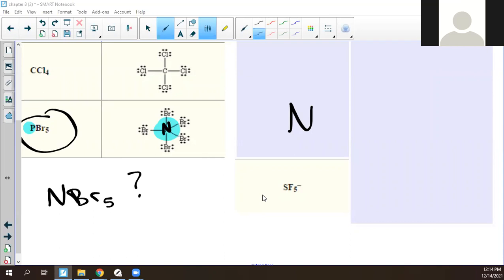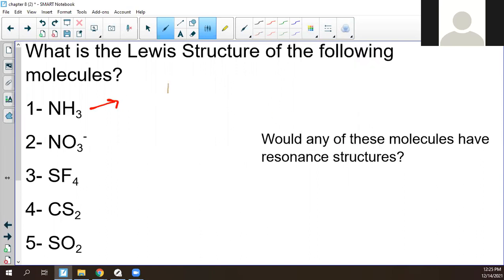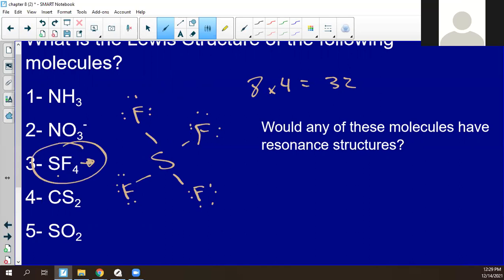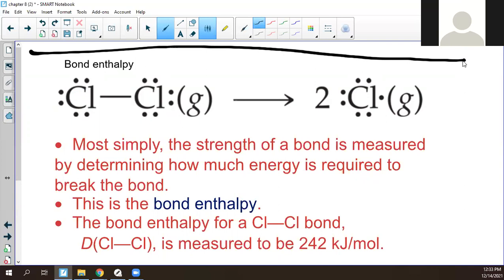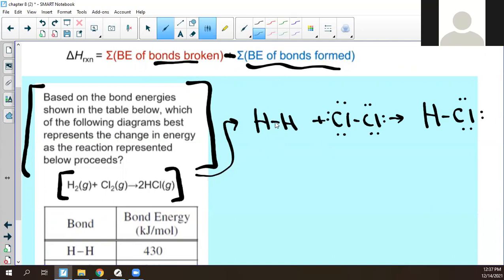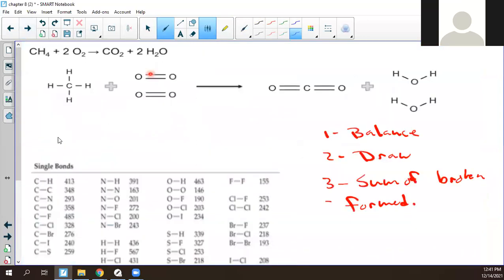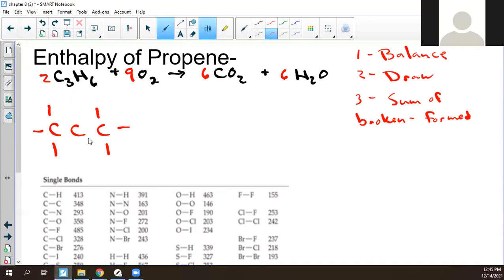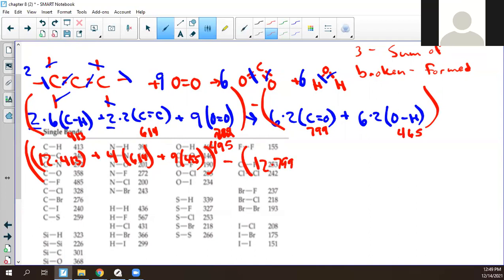AP Chemistry 2021 Chapter 8 lewis wrap up and bond enthalpies